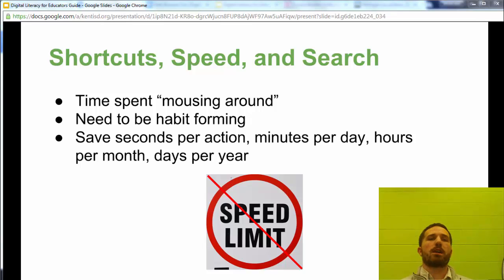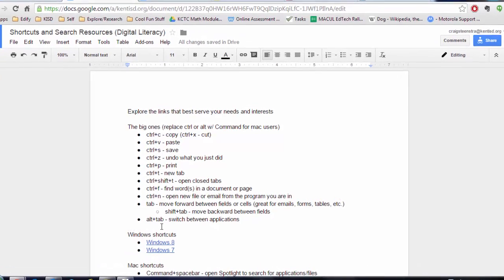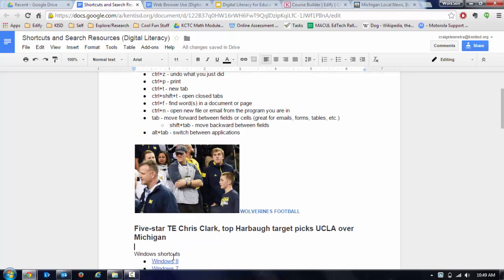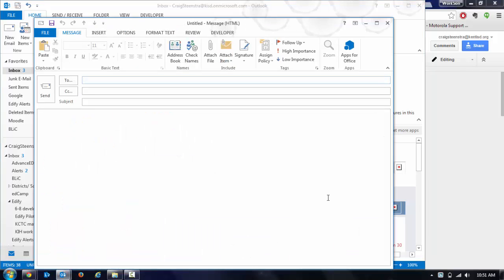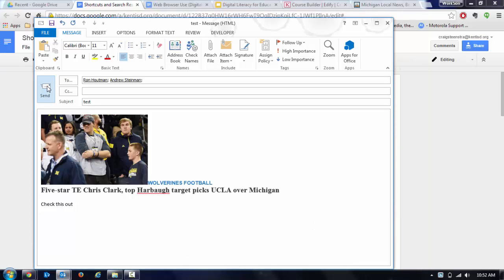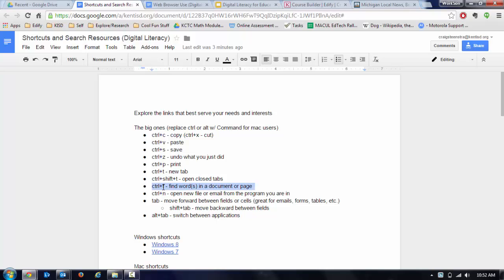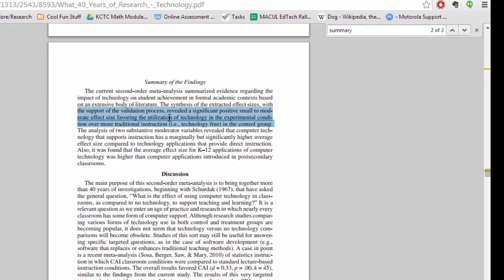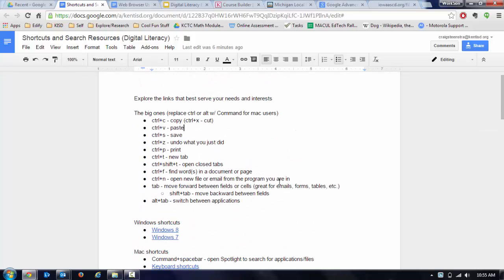Shortcuts, Speed, and Search (Digital Literacy Series)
An overview of shortcuts and tips for speed while using your computer. Part of Digital Literacy for Educators series. Click Show More for link to document referenced in video: